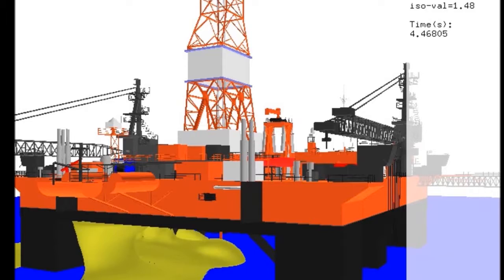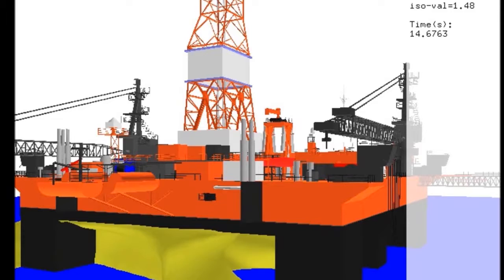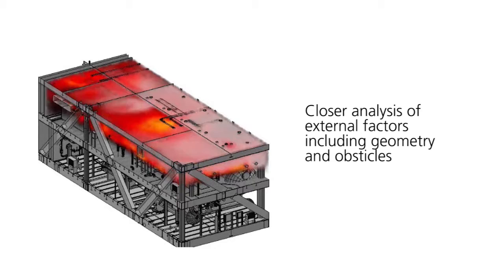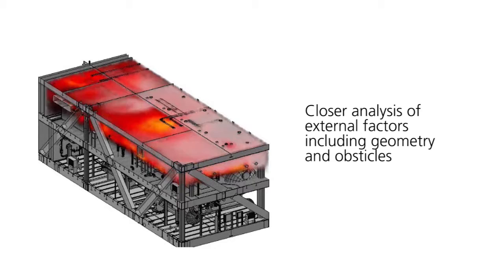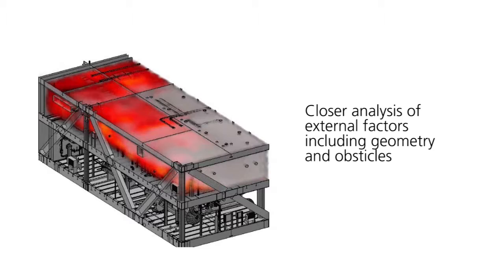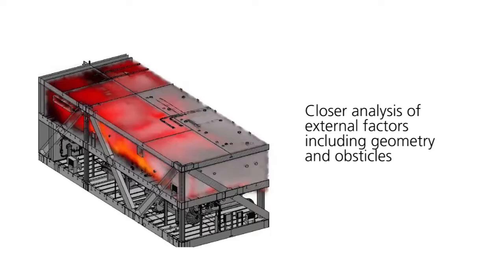3D Risk Modelling for Quantitative Risk Analysis Lloyd'sRegister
Sin Yan, Senior Specialist - Risk Management, discusses 3D risk modeling to aid quantitative risk analyses.